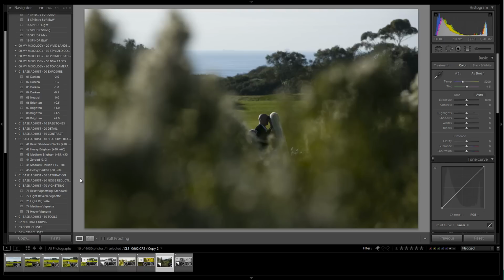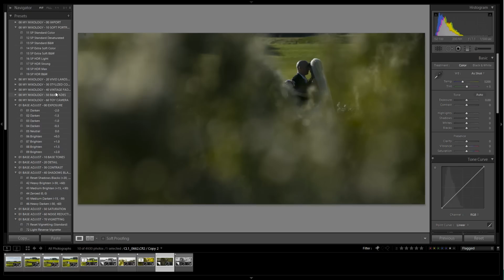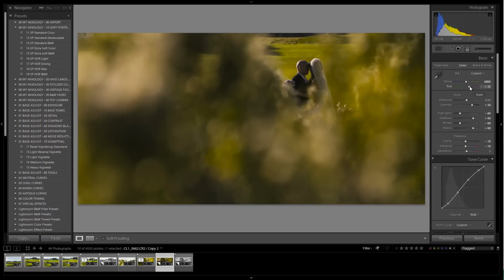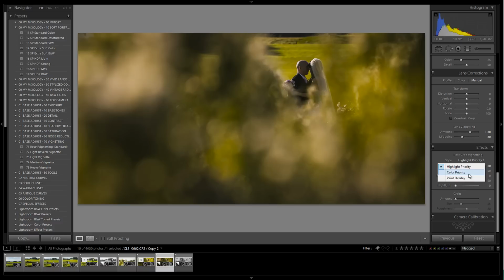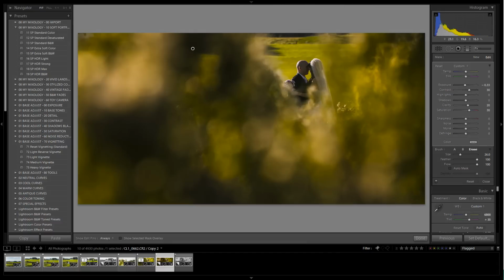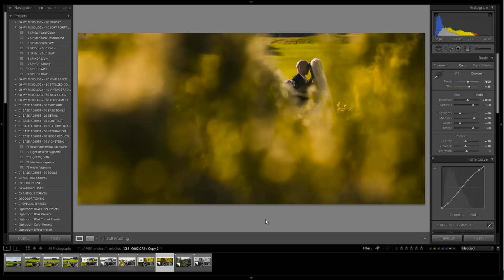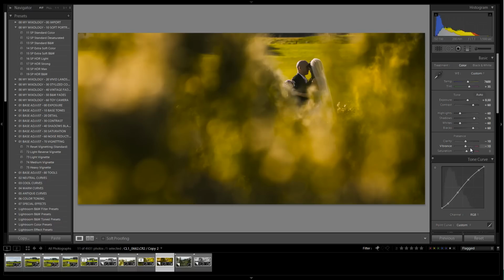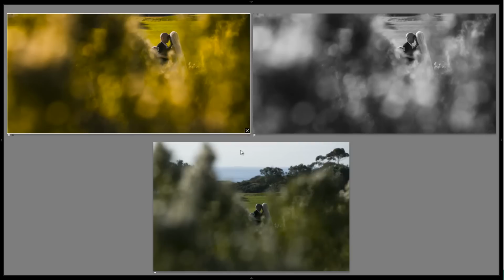How to Enhance Your Image Composition with Creative Cropping and Vignetting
You can also purchase the LR4 Preset System as part of the Lightroom 4 Workshop Collection

Whether in-camera or in-post, creative cropping and framing can help to enhance the composition of an image. This tutorial explores both and uses the Lightroom 4 Preset System to create a stronger image with a warm, summer mood.